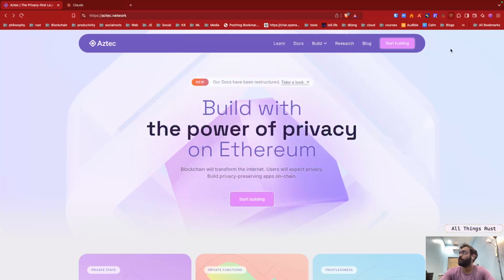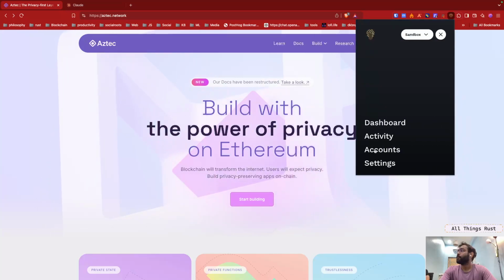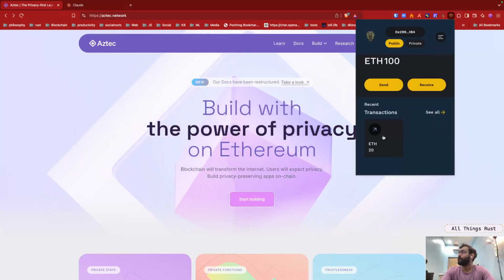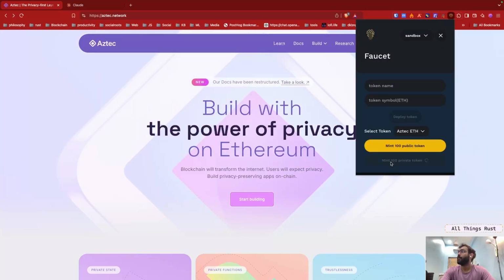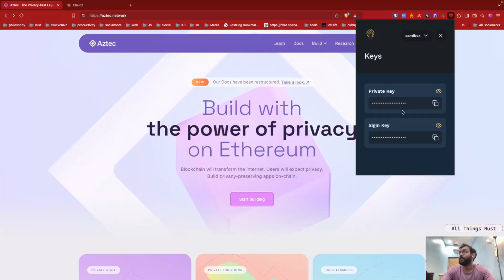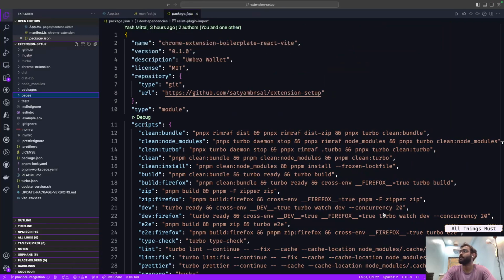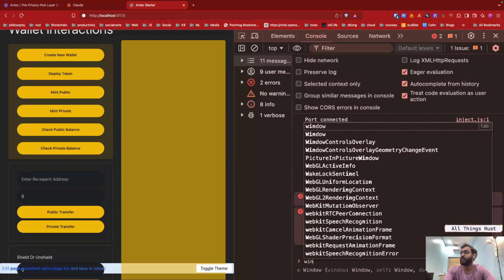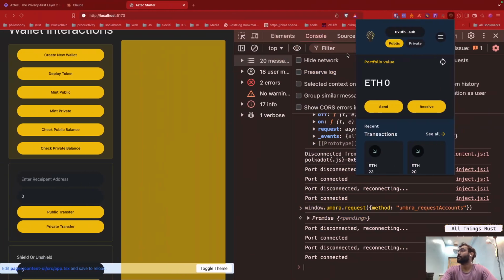Umbra Wallet Aztec: Enhance Your Privacy (Demo Walkthrough)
Discover the power of private transactions with our new Umbra Wallet Aztec Chrome extension! In this demo walkthrough, we'll guide you through the features and functionality of this innovative privacy solution for Ethereum.
Learn how to:

Install and set up the Umbra Wallet Aztec extension
Generate stealth addresses for enhanced privacy
Send and receive private transactions
Manage your keys and funds securely